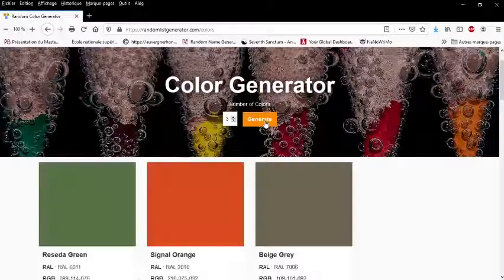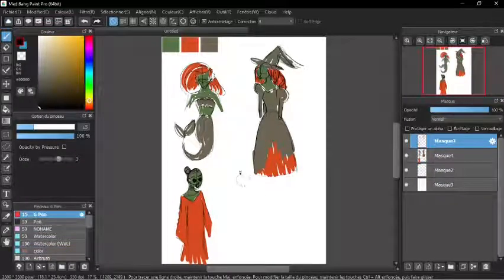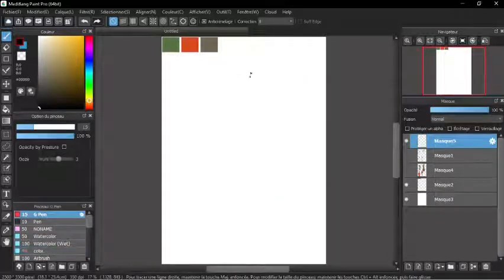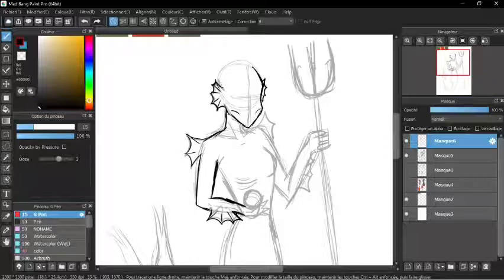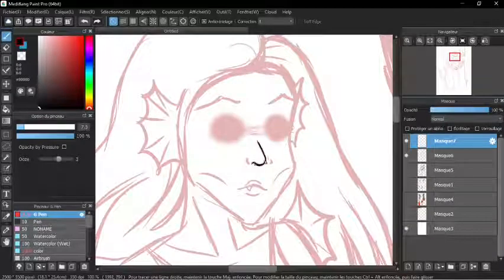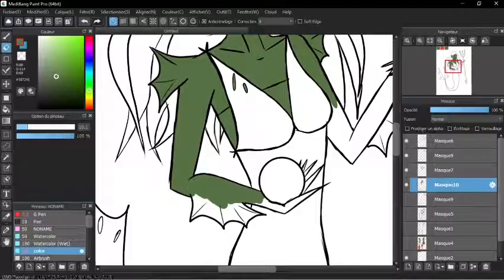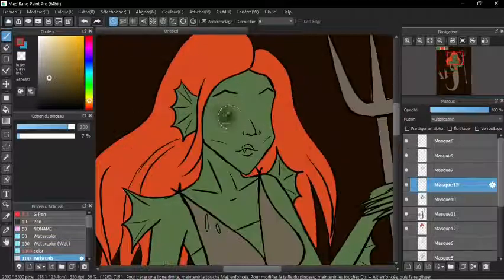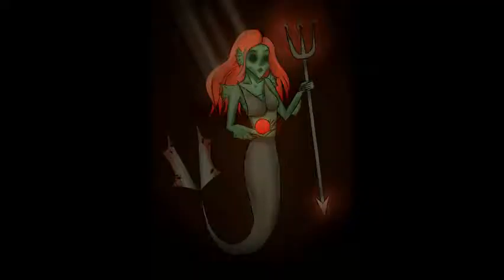Doing the three markers challenge digitally!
I wanted to do the three markers challenge but i didn't have the proper tools to do it traditionally, so i useda random color generator to do it digitally.
Finished illustration on my instagram: @dsds_draw

Titre:  Beyond The Warriors
Auteur: Guifrog

Titre:  To The Great Beyond
Auteur: Stellardrone